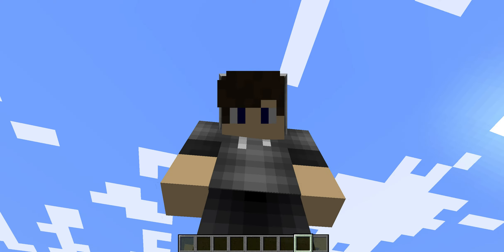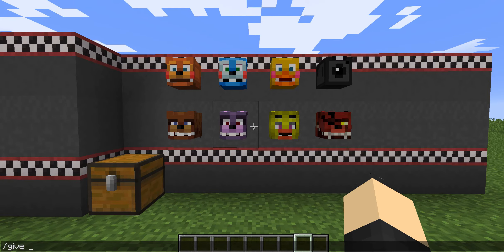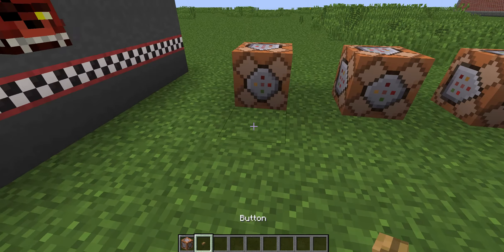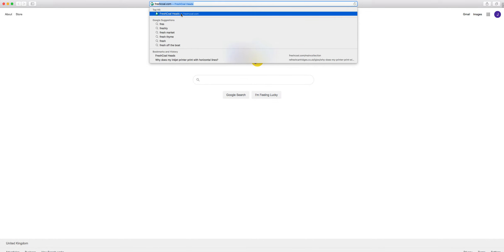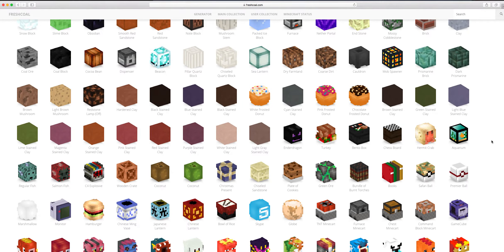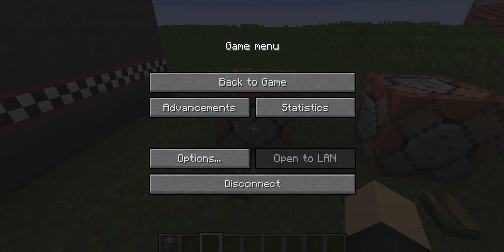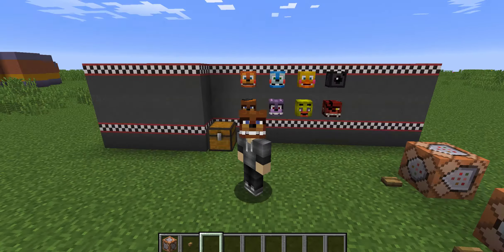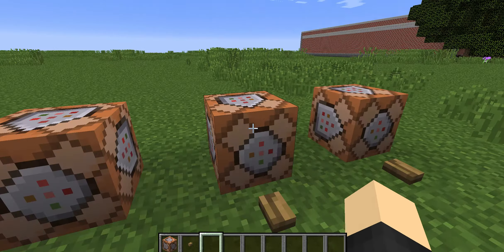Custom Heads Tutorial!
How to make Custom heads in minecraft!